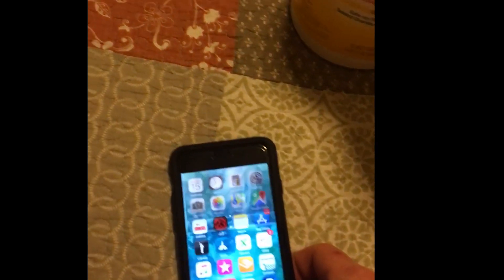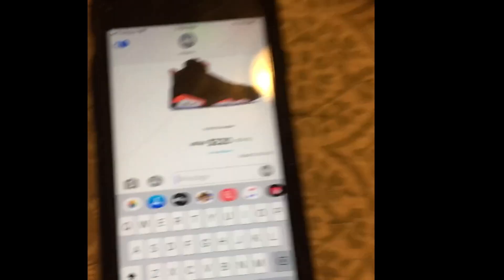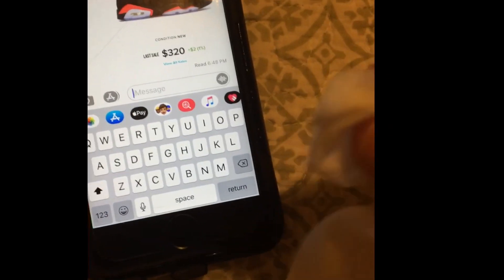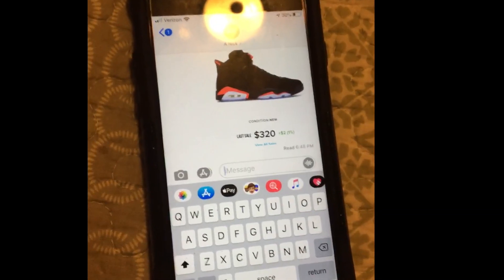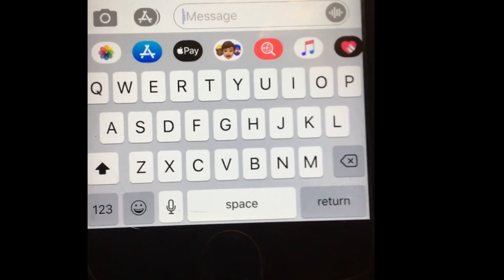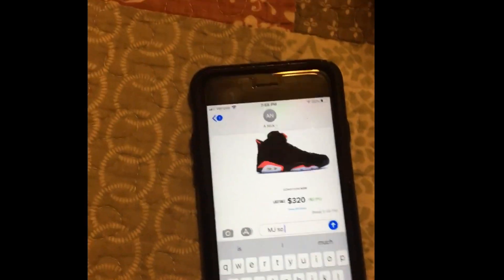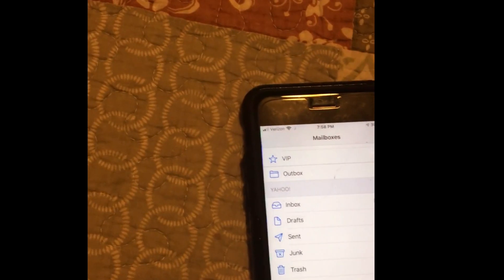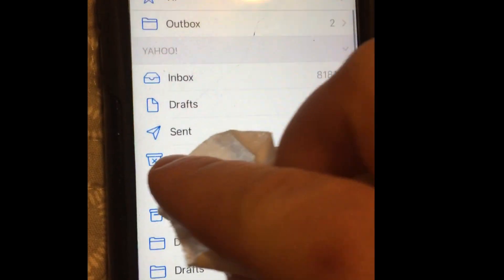Top 2 overlooked areas when sanitizing during a Virus outbreak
These 2 areas are fundamentally overlooked. We need to spread this message to stop the spread of corona virus.